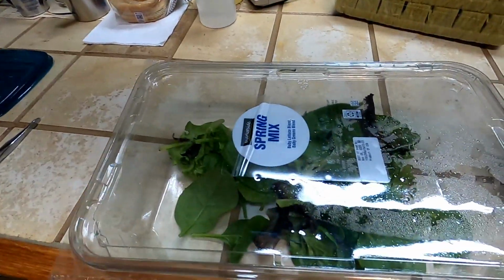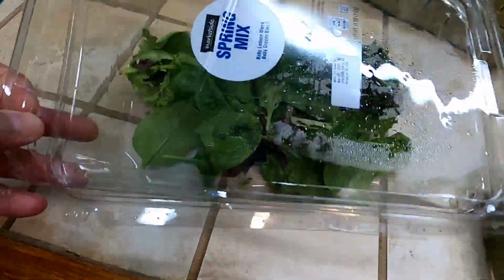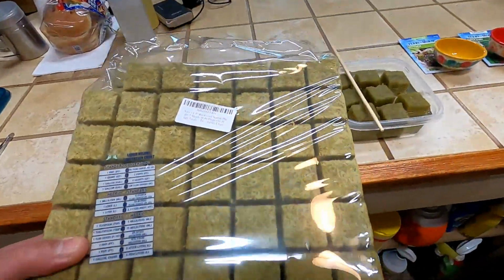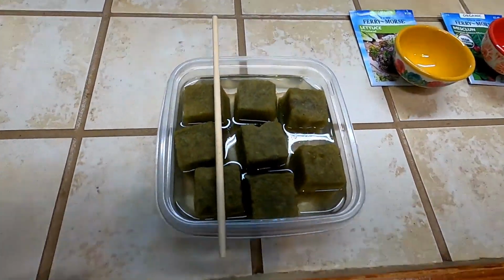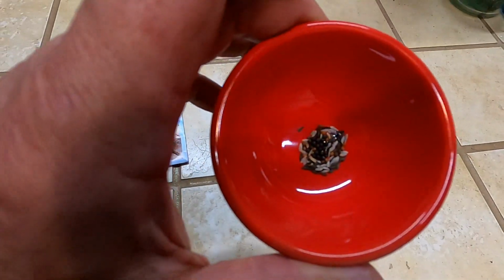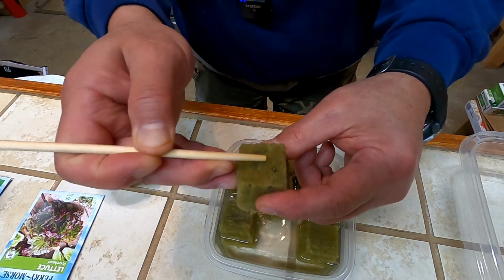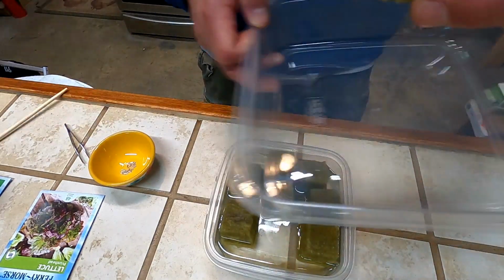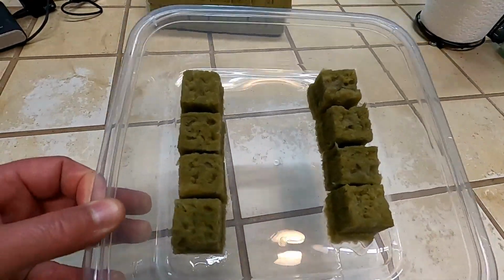I Never Thought I Would, But I Am ~~ Kratky Hydroponics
Good Monday afternoon to everyone!!  In today's video, we're gonna start a new journey here at the home place, hydroponics, specifically the Kratky method!!   Check it out and I thank ya for watching!!   Dan